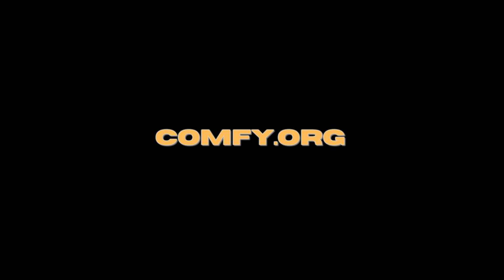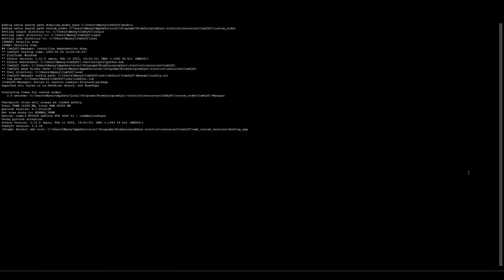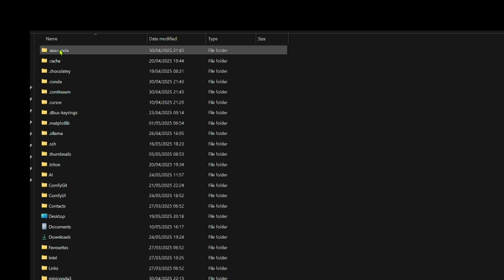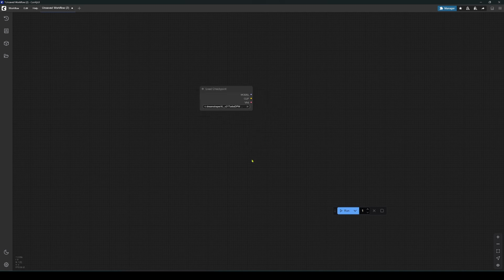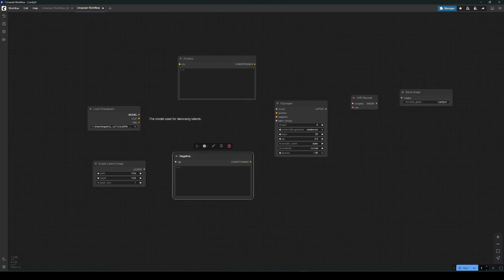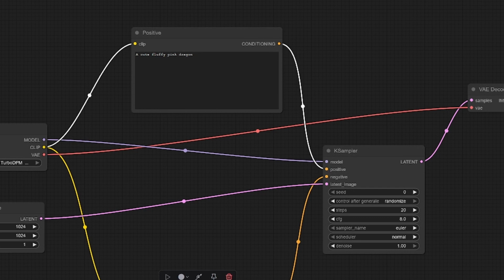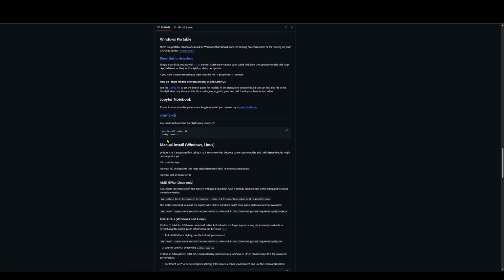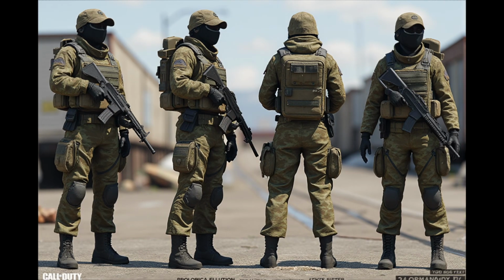ComfyUI: From ZERO to Your First AI Art in MINUTES! (EASY Windows Install + Hidden Power!)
🔥 Unlock the power of ComfyUI and create STUNNING AI art, even if you're a complete beginner! In this 2025 step-by-step tutorial, Codebreakers' Manny shows you the ABSOLUTE EASIEST way to install ComfyUI on Windows using the official installer from Comfy.org, download your first model (DreamShaper XL), and generate your very first AI masterpiece – a cute, fluffy pink dragon – all in minutes!

No complex coding, no confusing jargon – just a clear, simple path to unleashing your creativity with one of the most powerful and flexible open-source AI art tools available today.

* The QUICKEST & EASIEST way to install ComfyUI on Windows (Official Installer Method!) (Timestamp)
* What ComfyUI is and why it's a game-changer for AI art (Timestamp)
* Understanding the basic ComfyUI file structure for models (Timestamp)
* Downloading and setting up your first SDXL model (DreamShaper XL example) (Timestamp)
* A beginner's guide to Nodes: The building blocks of ComfyUI (Timestamp)
* Crafting your first text-to-image prompt for incredible results (Timestamp)
* Generating your "Cute Fluffy Pink Dragon" masterpiece! (Timestamp)
* A sneak peek into GitHub: The home of ComfyUI's development (Timestamp)
* BONUS: Discover the pre-installed ComfyUI Manager – your secret weapon for expanding ComfyUI! (Timestamp)

This tutorial is perfect for artists, designers, hobbyists, or anyone curious about creating AI-generated images with Stable Diffusion but felt overwhelmed by complex setups. We break it down, Codebreakers style!

💬 Got questions or want to share your first ComfyUI creation?

***Update on issues with Model not showing up. Try restarting ComfyUI…making sure model file is in Checkpoints***